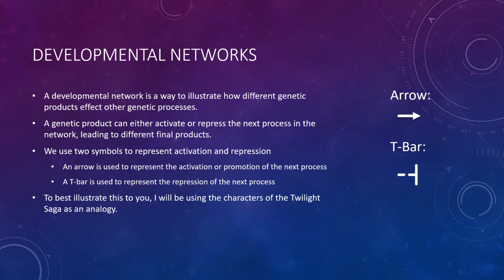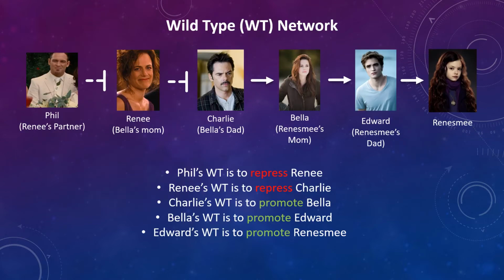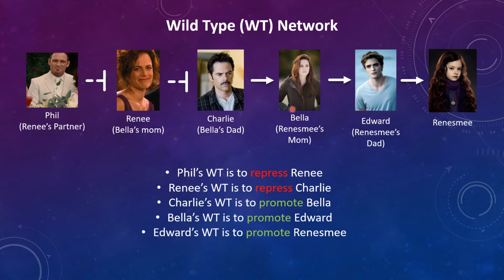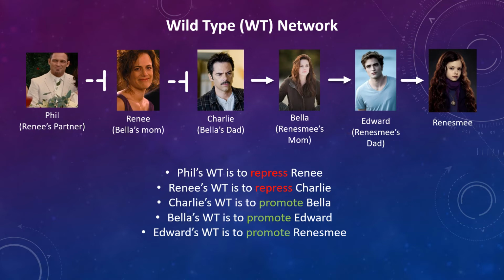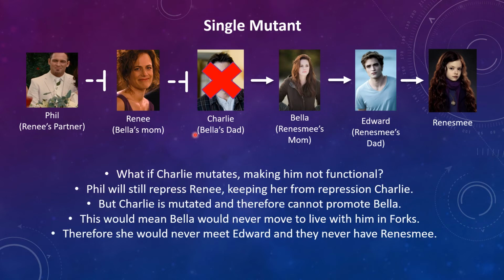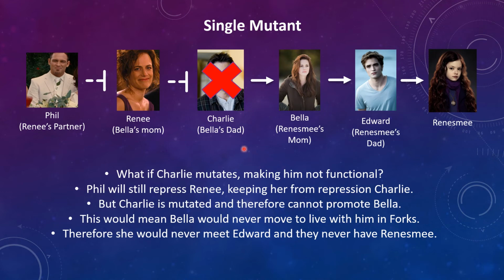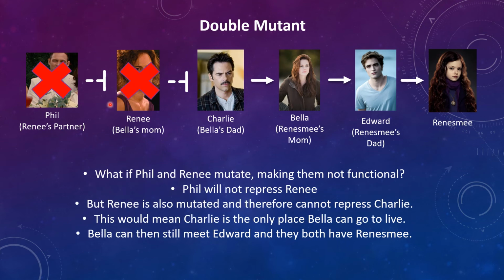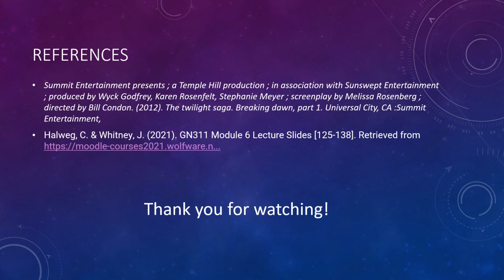Mini exam video 6-2: Developmental Networks Twilight Analogy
References:

Halweg, C. & Whitney, J. (2021). GN311 Module 6 Lecture Slides [125-138].